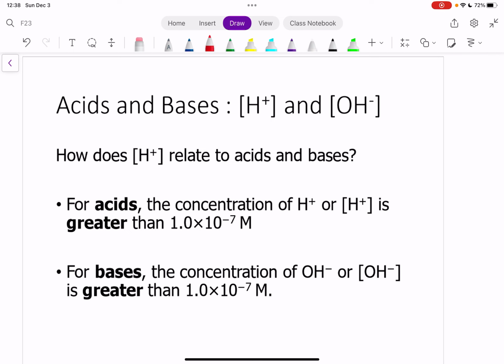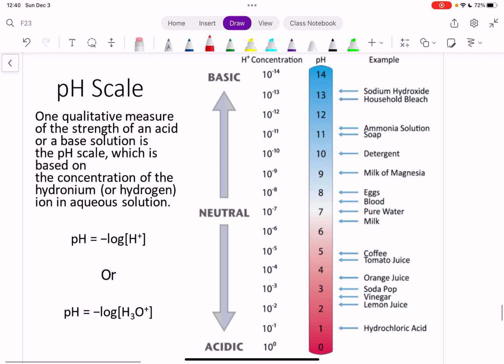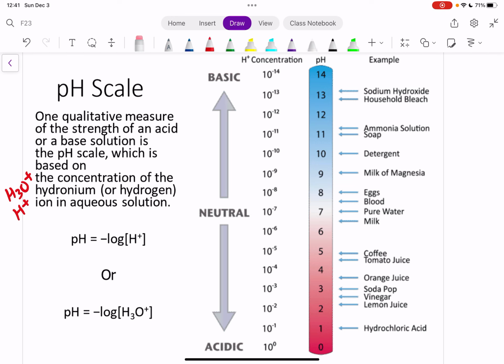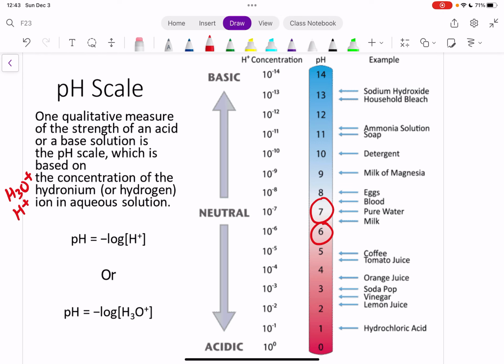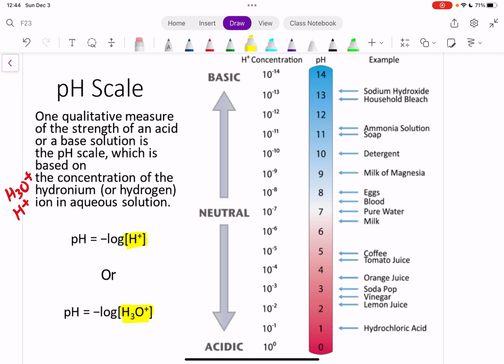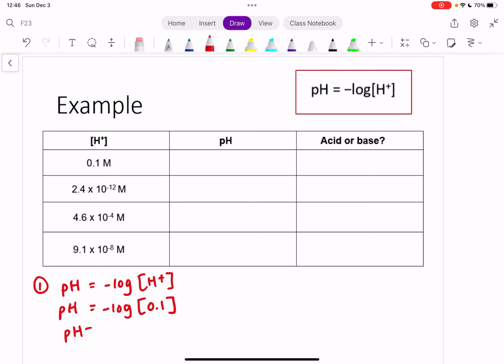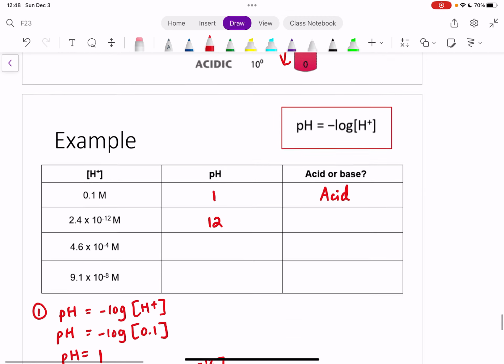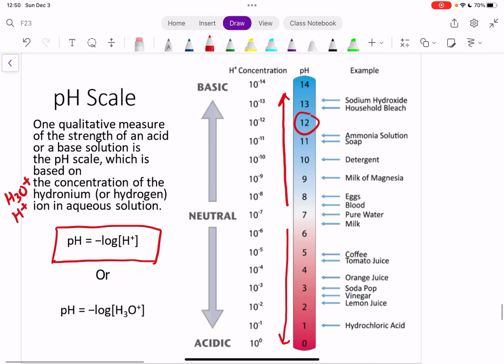10.4 Strengths of Acids and Bases